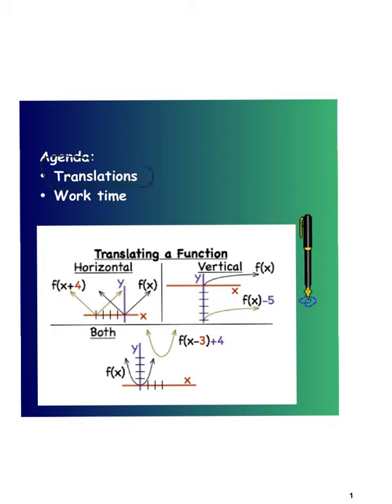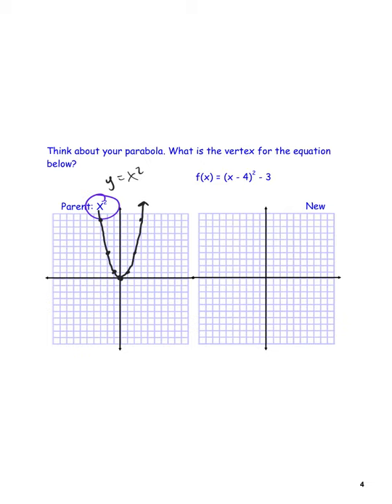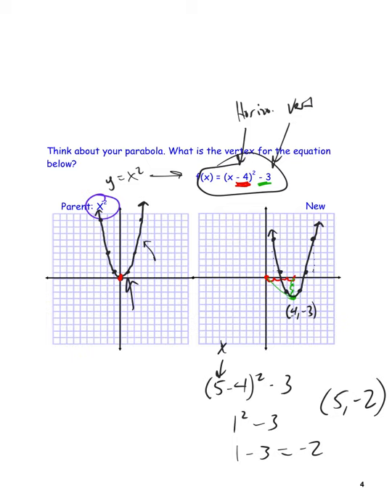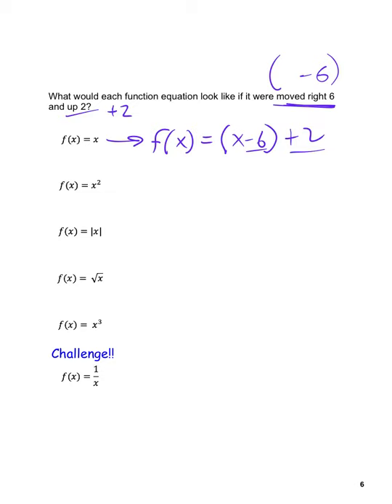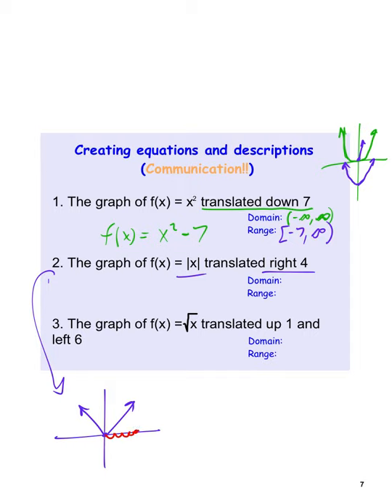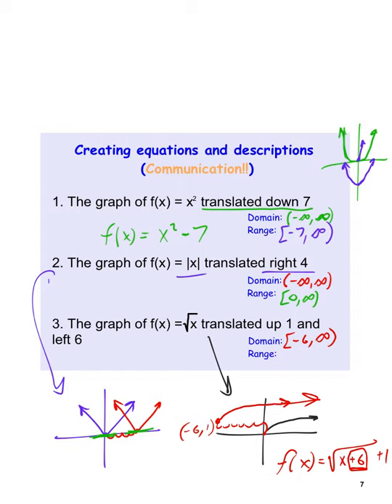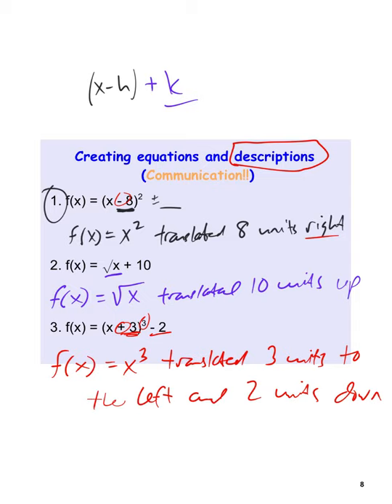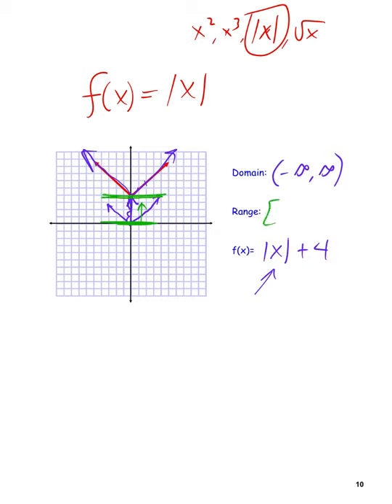U6L3 Transformations I